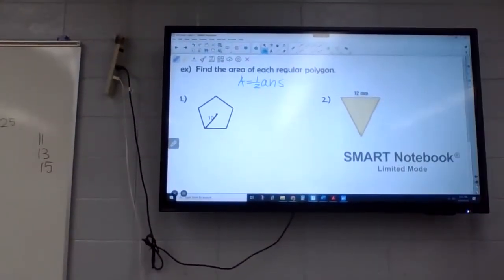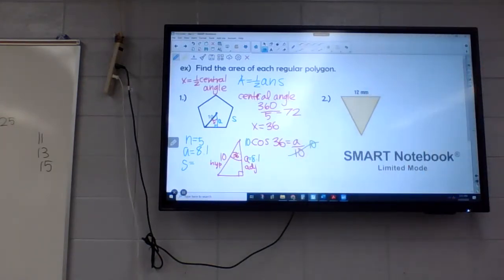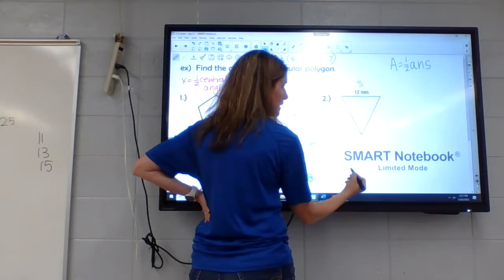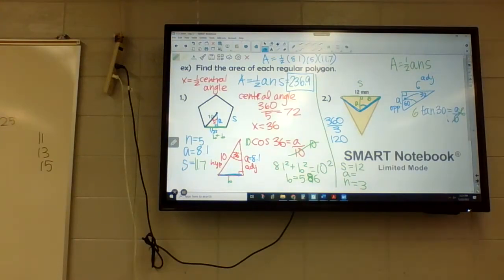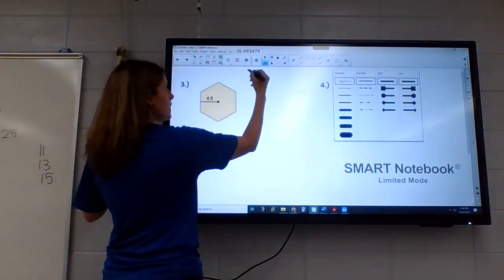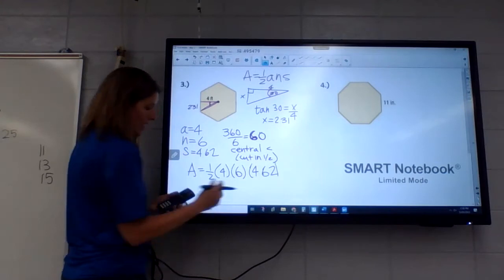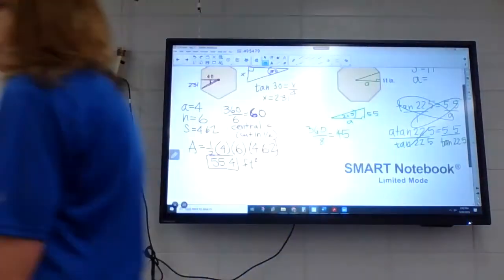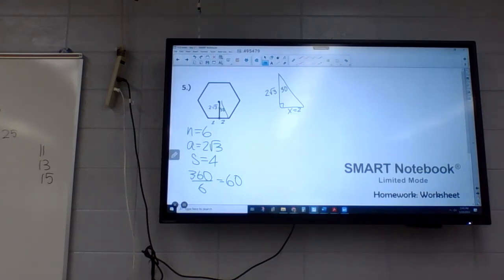11.6 day 2 notes